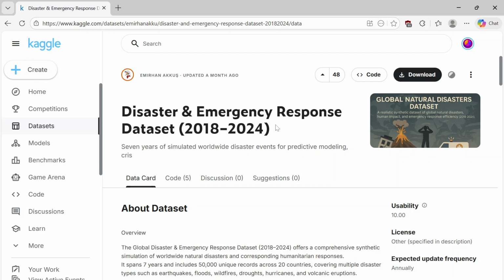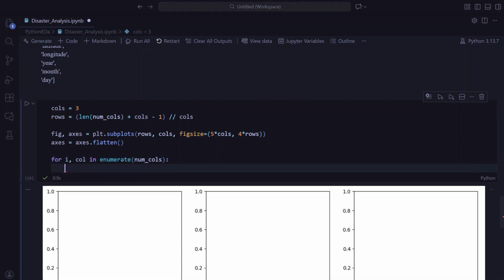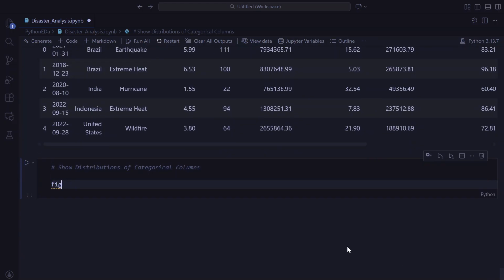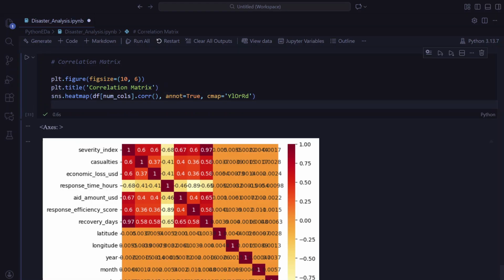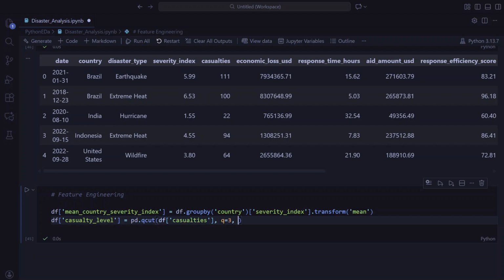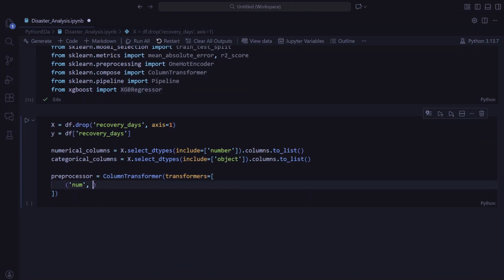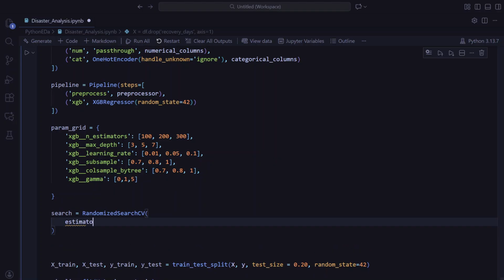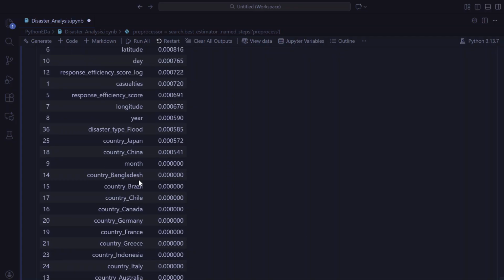Disaster Recovery Predictions | Python Data Analysis Portfolio Project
I will be analyzing a disaster response data set, going step by step conducting exploratory data analysis, and building a model at the end. If you have any questions, please ask below. Make sure to like and sub for more educational content like this one!